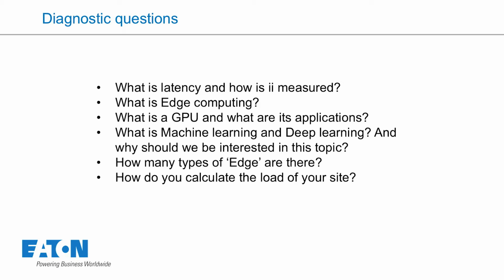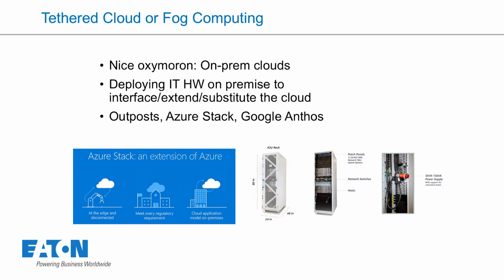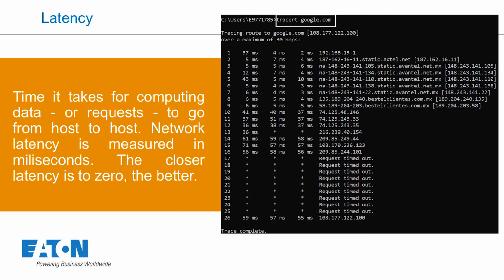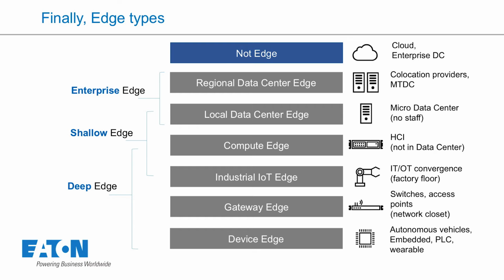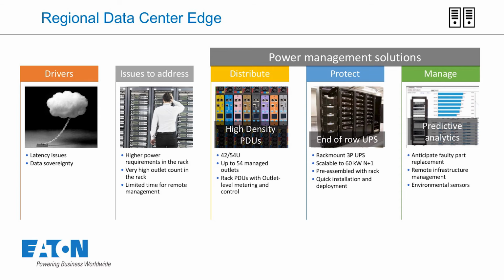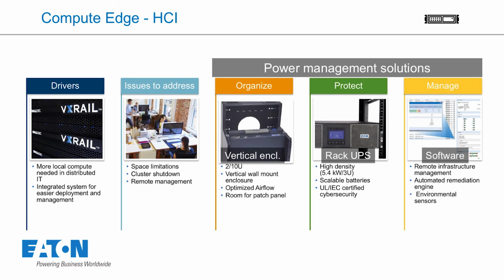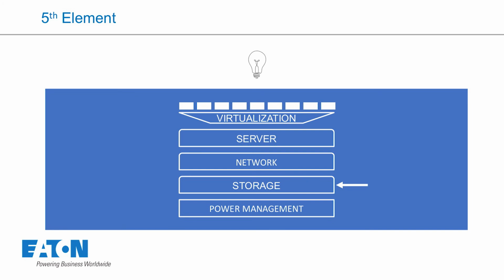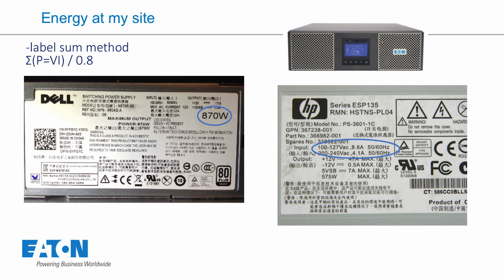Edge or no edge? - Julián Jaramillo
Today we are overwhelmed by the immense amount of information, new terms come out every day, shaped by industries and people, the permeability of these can be complex. As specialists in the field, we are required to be able to give them the best use and example. In this talk, all current terms will be reviewed, as well as their applications in a variety of industries, but without leaving aside the focus on the IT industry.